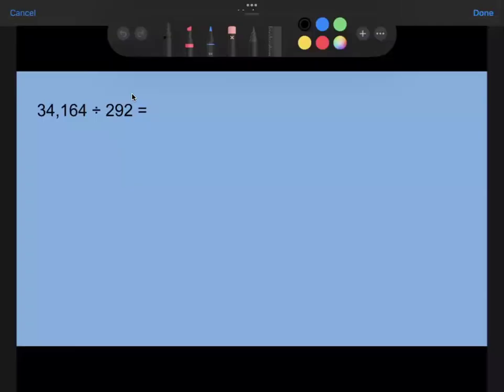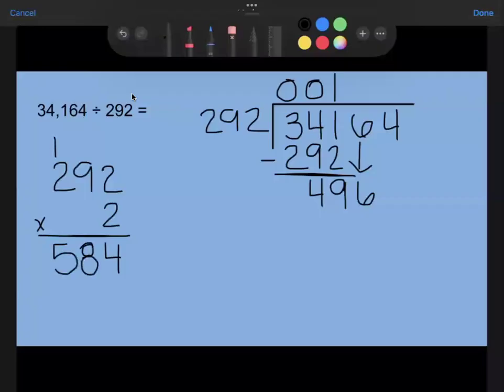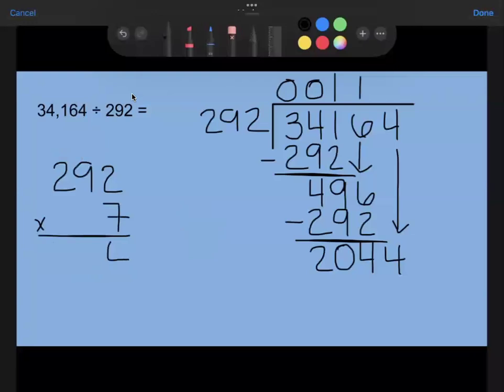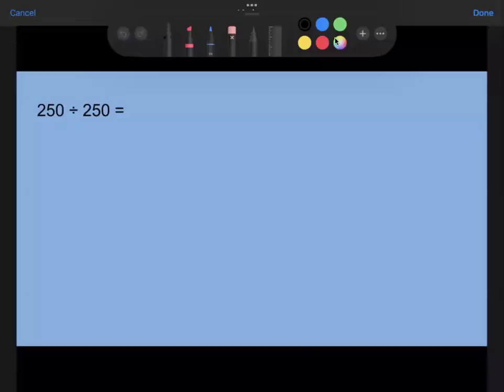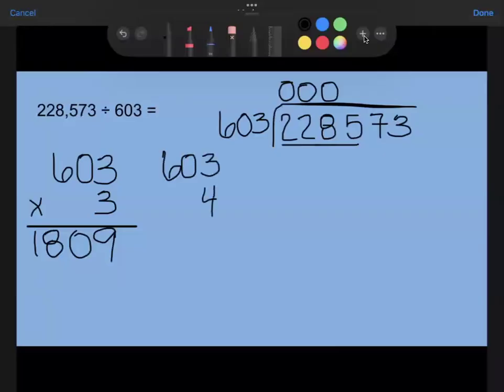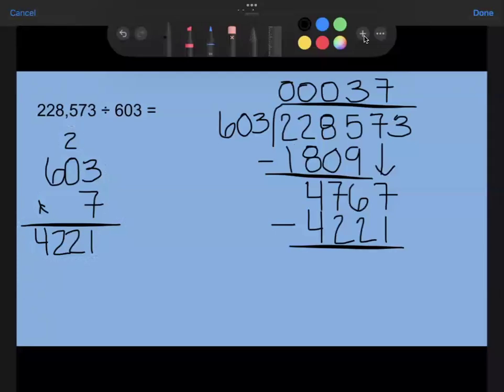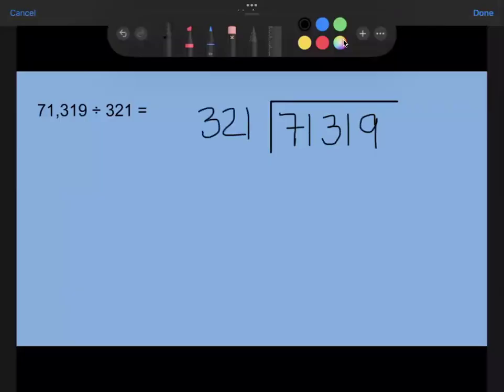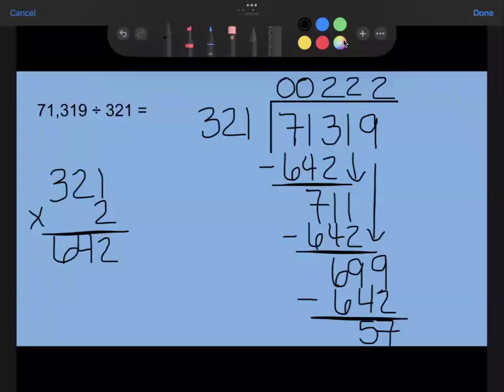6th Grade Math Dividing by Three-Digit Divisors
This video demonstrates how to divide multi-digit whole numbers by three-digit divisors as typically taught in sixth grade math, and includes five worked examples.